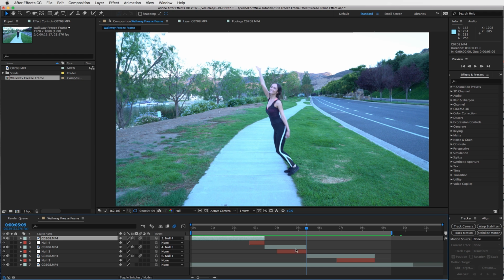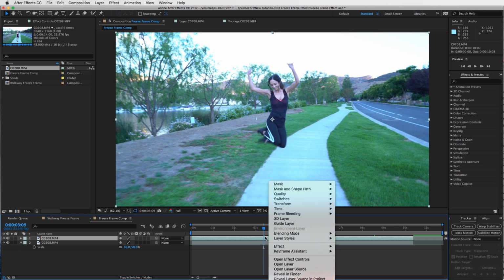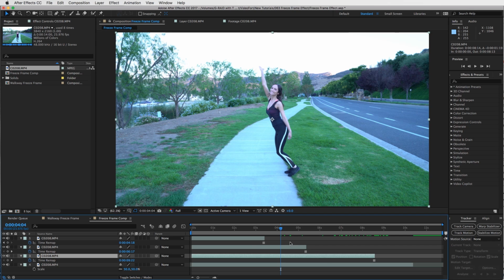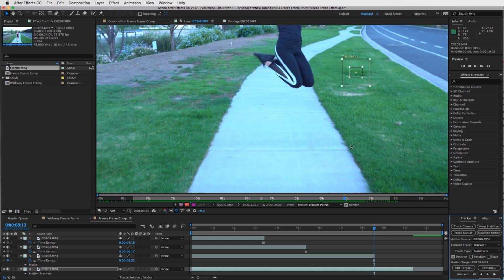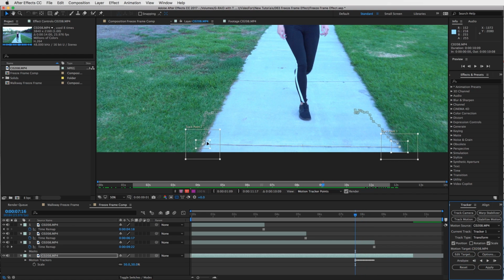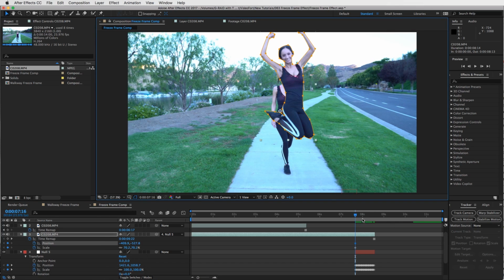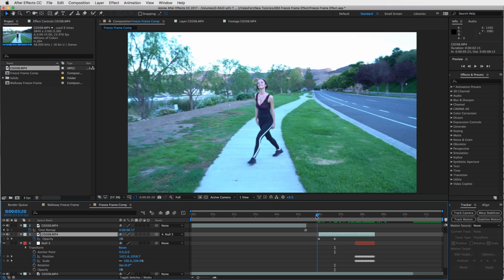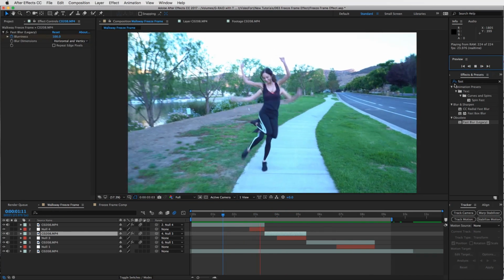Freeze Frame Music Video Effect Tutorial | After Effects CC 2017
In this tutorial I'll show you how to do the Freeze Frame cloning effect that has been used in multiple music videos.  This is a little more on advanced side since we'll be using the Tracker control window, cloning, and rotoscoping your layers.  But once you get the hang of it, it'll become easy to recreate and you should be able to produce a full music video with this visual effect.  Definitely a fun one to try out.  There are also some pretty funny ideas you can create with this one as well.  Have fun with it!

• For this tutorial, I use After Effects CC 2017. No plugins are required.

KEYS TO SUCCESS:

• Duplicate your footage and apply a freeze frame at the point where your actor poses.
• Use the pen tool or rotobrush to cut out your actor/actress.
• Track your surroundings using the position & scale parameters.  You can apply the rotation parameter if you feel like your camera rotated at all during the shot.